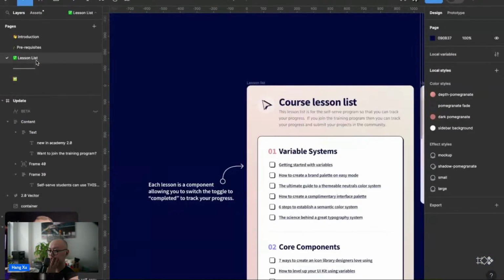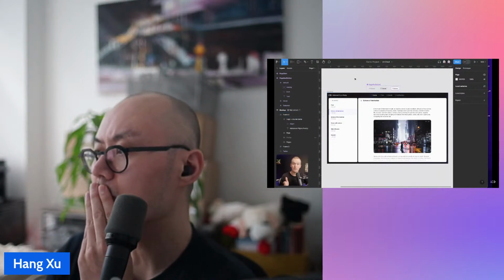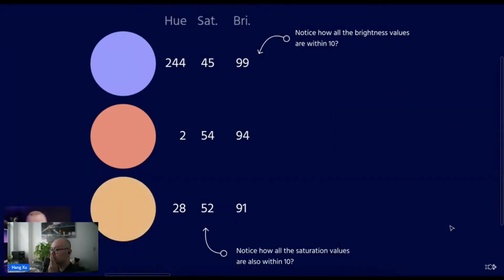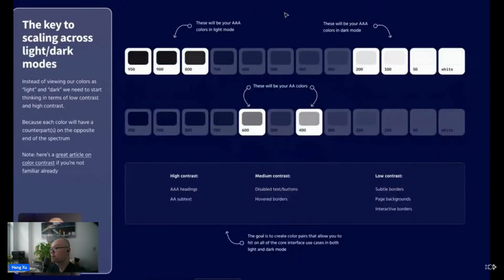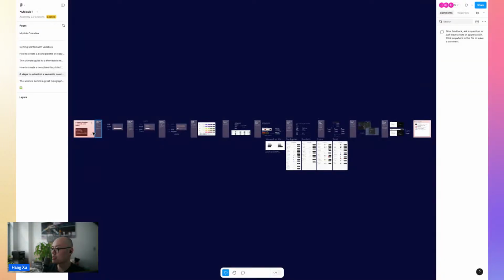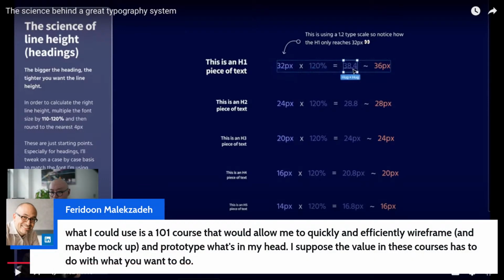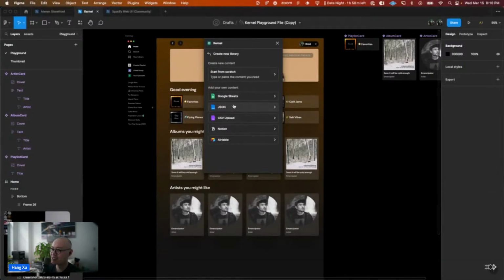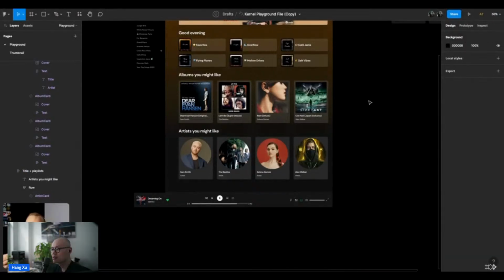Ex-Staff designer who hasn't designed for 2 yrs tries out Figma Academy 2.0